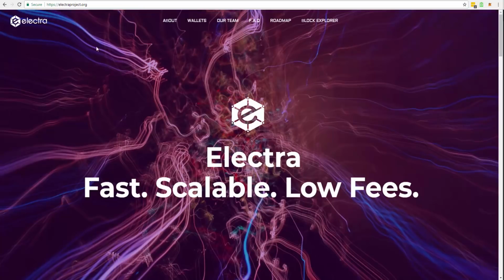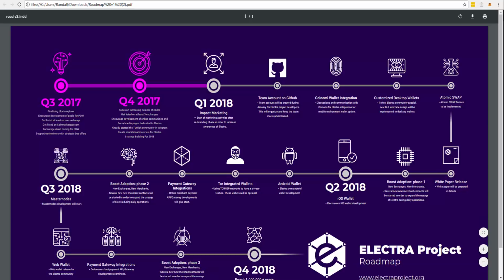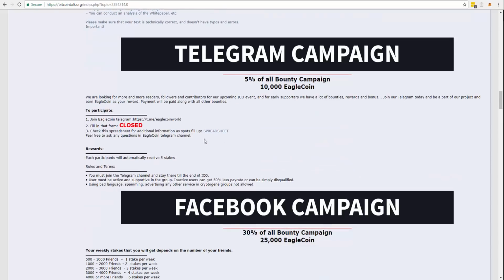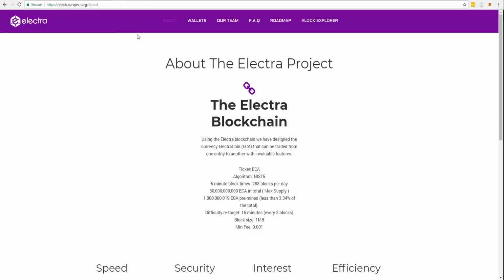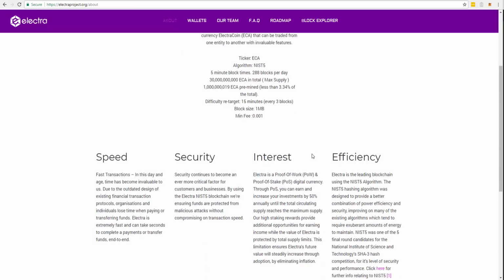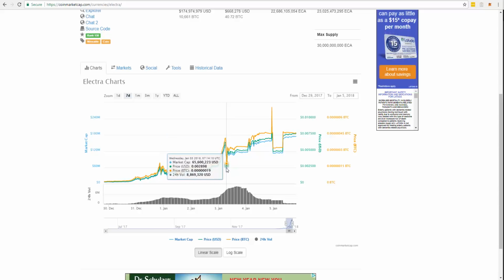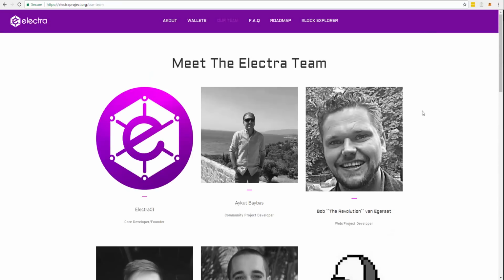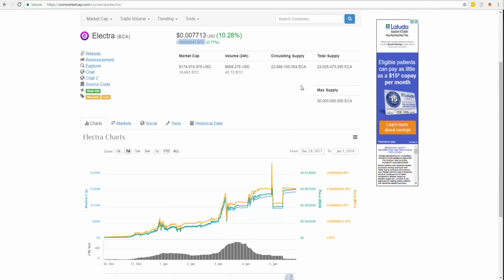What you didn't know about Electra! Honest coin review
Electra has been quite the buzz lately, what does all this mean? What is the tech behind this coin? Is it a revolutionary blockchain? Who are the founders? Should I buy in?

Please comment with your thoughts and any ICOs or coins you would like us to research and investigate for you.

If you would like to thank me through coins you can donate to one of these wallets:

BTC: 13m8CjoZ9fWx5nEvccTkTDy5zJoDzX15Ma
LTC: LgT8w7m1rS3N3f6DATi4miiLd4sk8z15b2
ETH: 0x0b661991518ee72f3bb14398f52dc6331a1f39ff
Reddcoin: RmECCUF9mFXeJmgP5VsdGHhFGu1aS7Ry8f